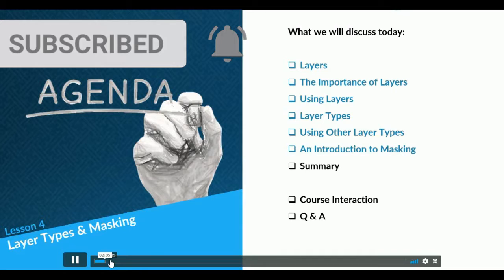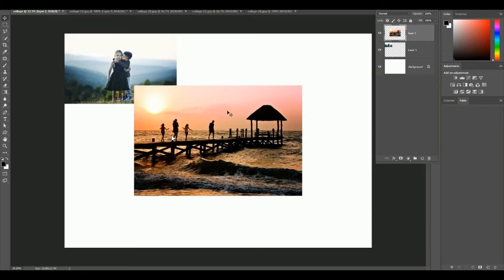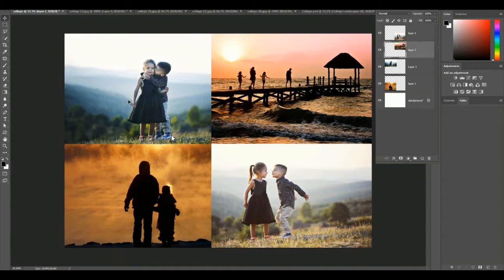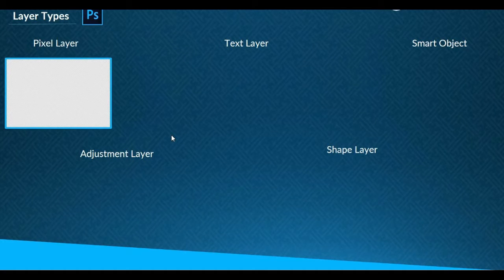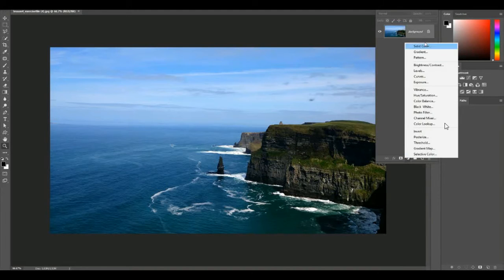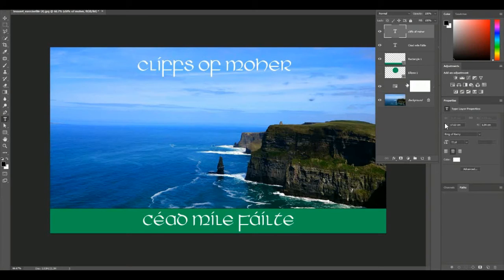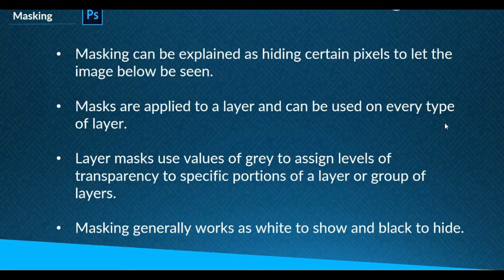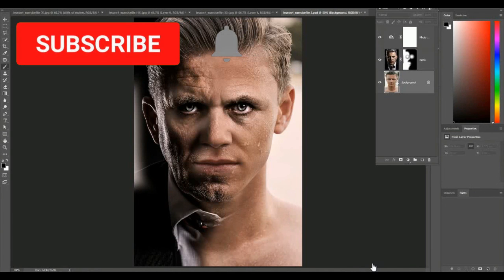Adobe Photo Shop | Layers & Masks | (Lesson 4)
You can visit our all category Channel.
In this video you learn about Layer and vector masks are nondestructive, which means you can go back & re‑edit the masks later without losing the pixels they hide In the Layers panel, both the layer and vector masks appear as an additional thumbnail to the right of the layer thumbnail etc. For the layer & mask, this thumbnail represents the gray scale channel that is created when you add the layer mask, The vector mask thumbnail represents a path that clips out the contents of the layer please watch full video and requested to subscribe share and like my video .

# Layers and Masks
# Adobe Photoshop
Picture Modification with Layers